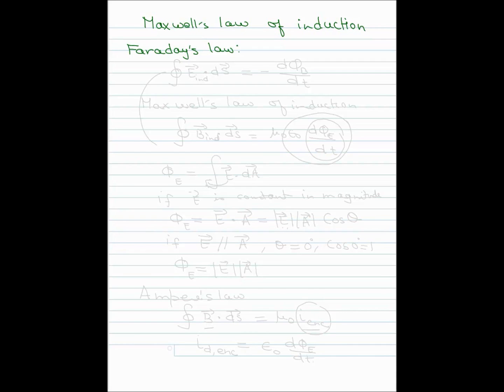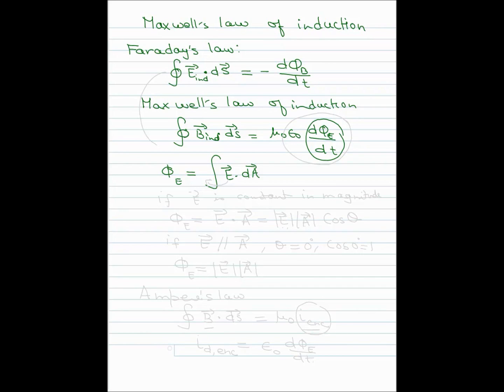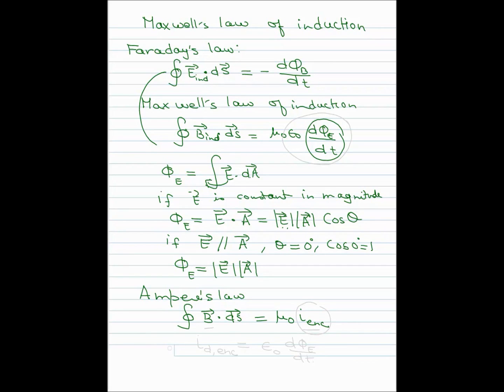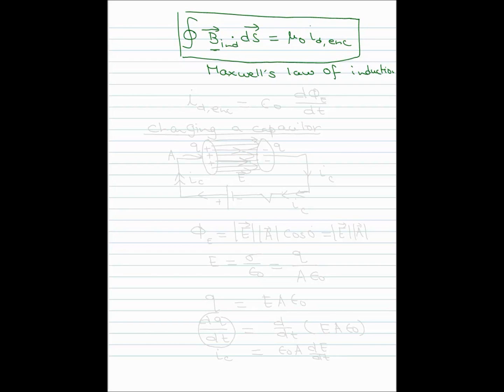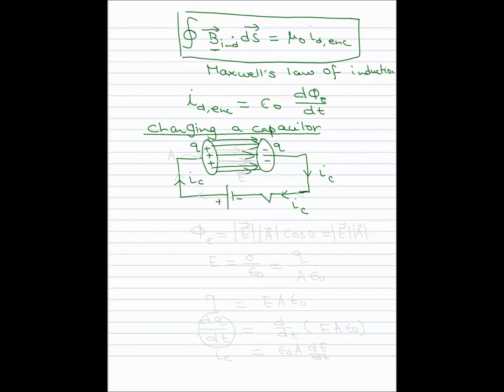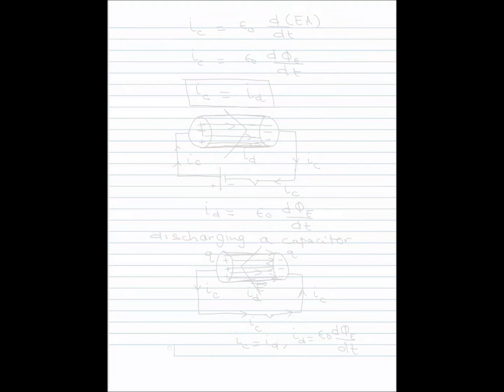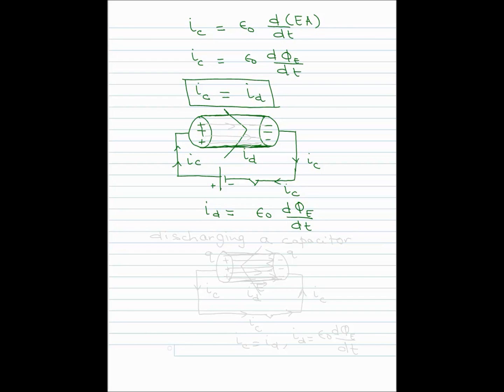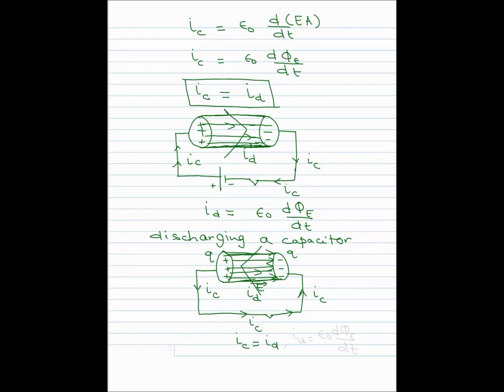Lecture 25.5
Maxwell's Law of induction
 - This lecture was not recorded with other lectures because it was at the end of the class on the same day an exam was given and the recording device was not set